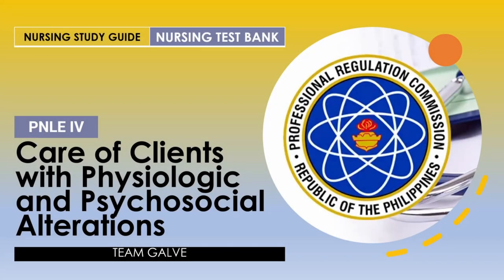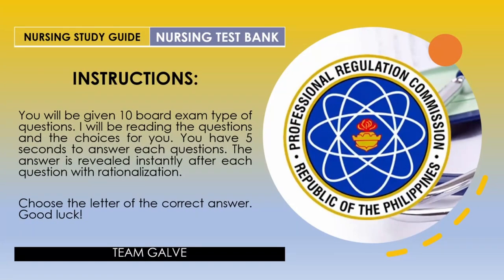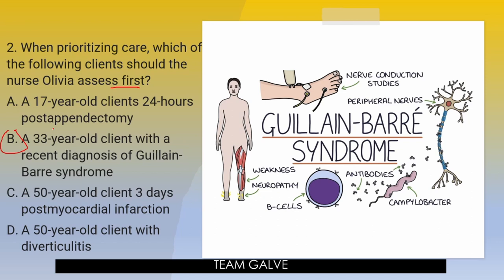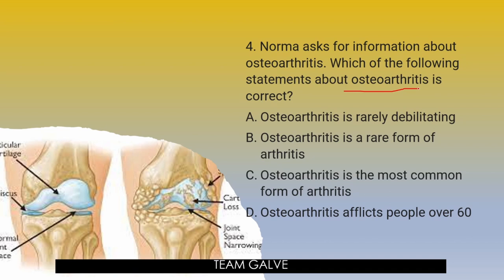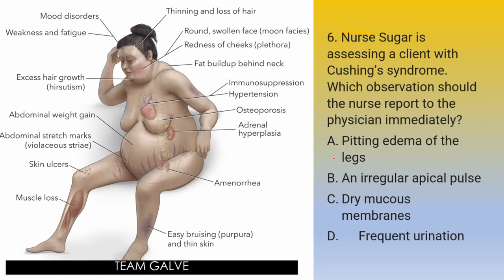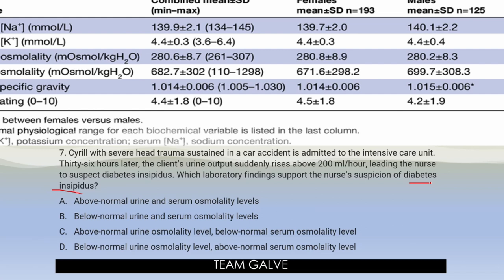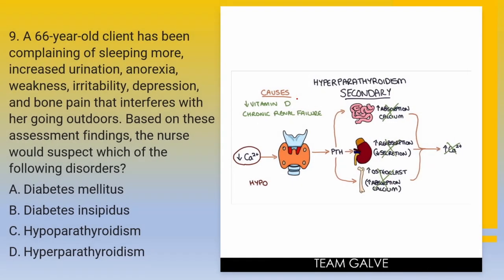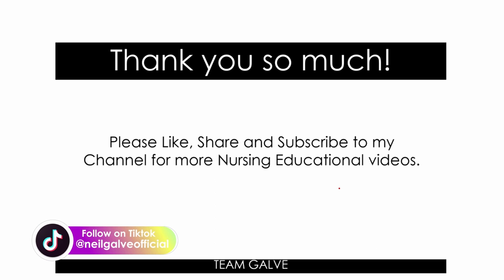NURSING TEST BANK: PNLE IV FOR CARE OF CLIENTS WITH PHYSIOLOGIC AND PSYCHOSOCIAL ALTERATIONS